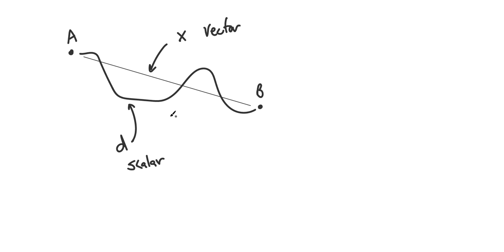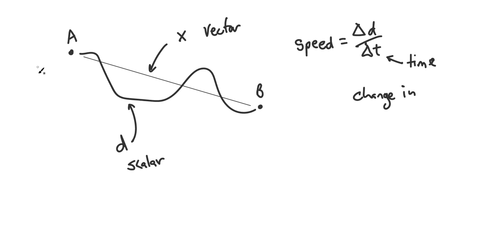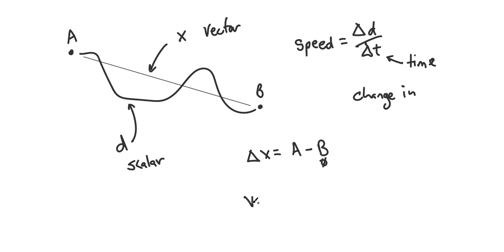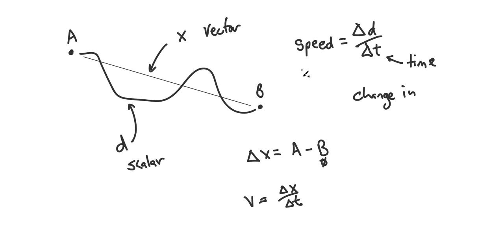Physics - Speed and Velocity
Discussing on speed vs velocity and distance vs displacement